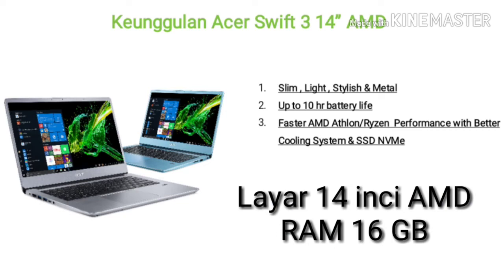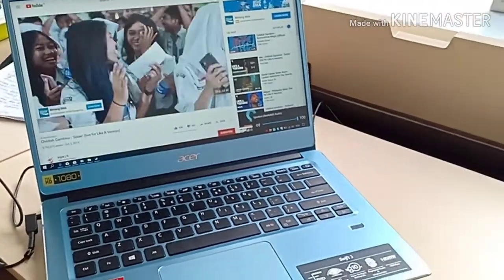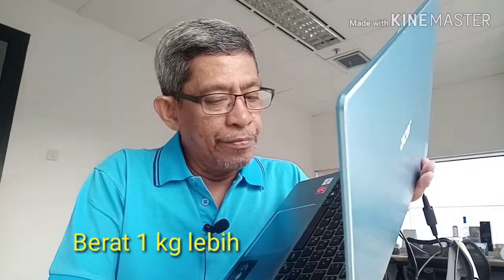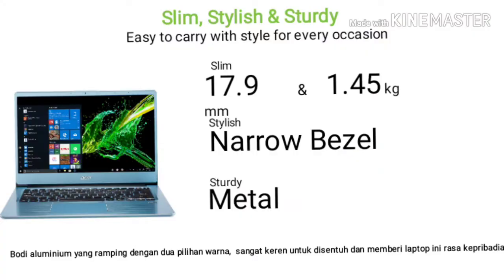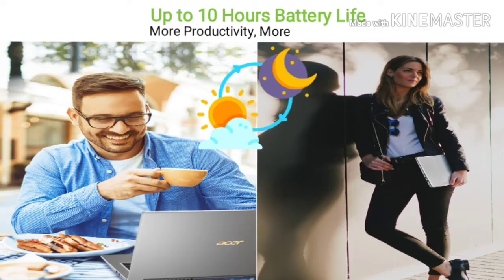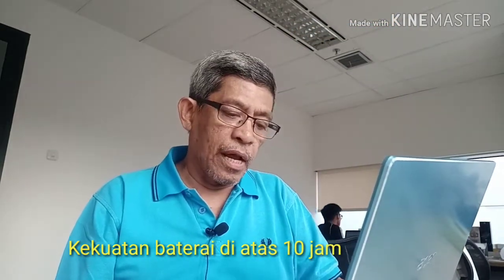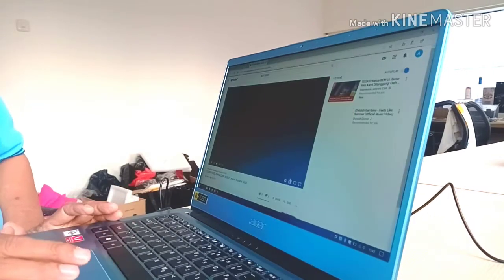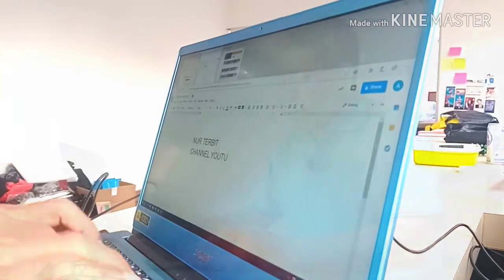QUICK REVIEW ACER SWIFT 3 Laptop Generasi ke-8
SWIFT 3 Laptop Generasi ke-8 ACER sudah diluncurkan dan kini sudah di jual di pasaran atau melalui online.

Quick Review